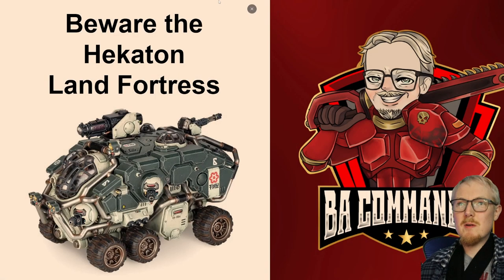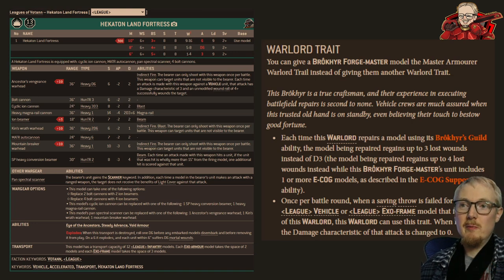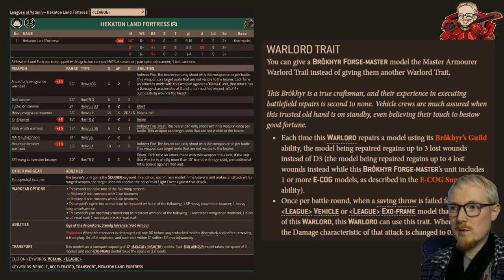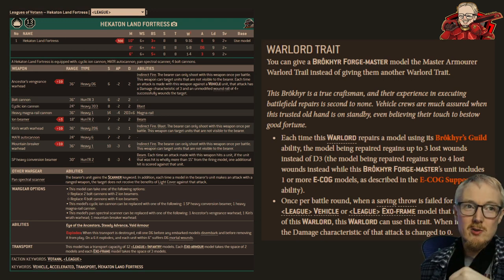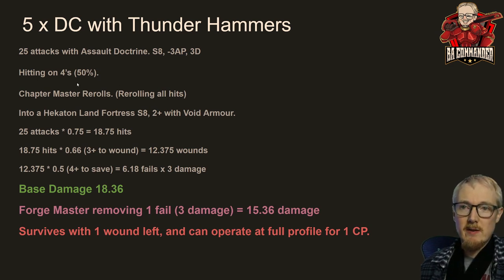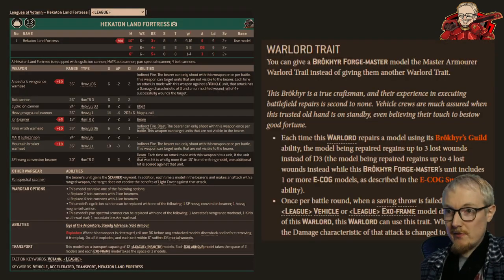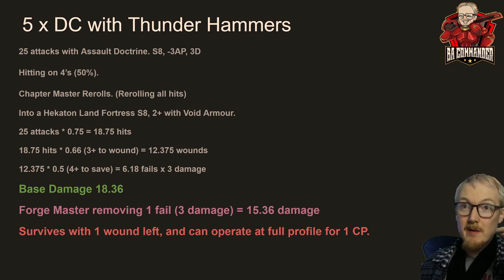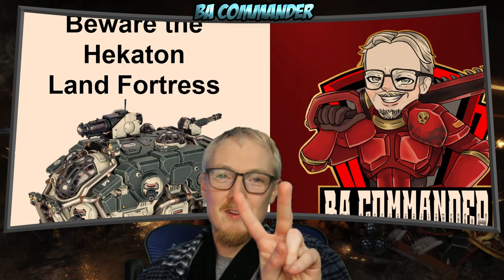Beware the Hekaton Land Fortress! (Warhammer 40k)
Greetings brothers today I'm telling you about my mistakes playing the Leagues of Votann, so hopefully you don't need to make the same mistake :)